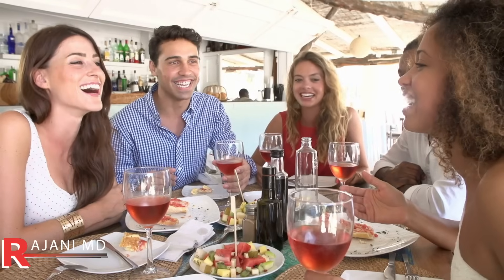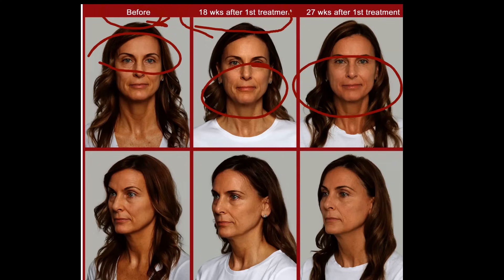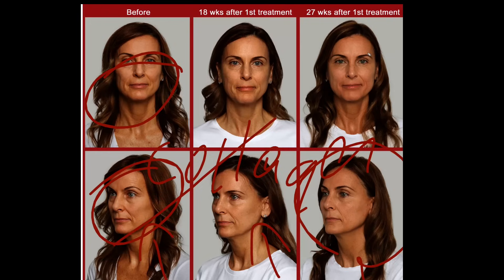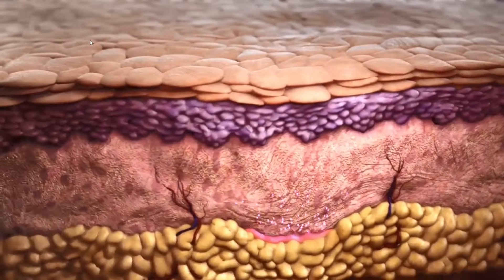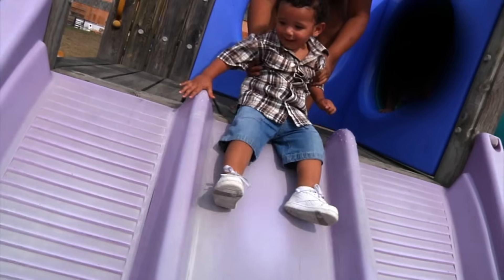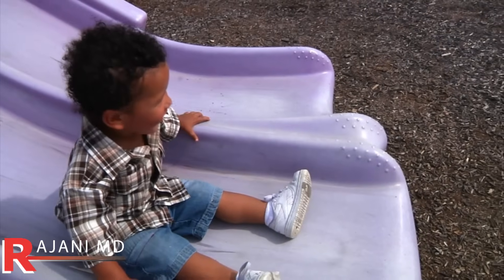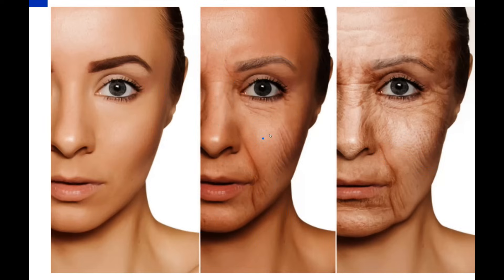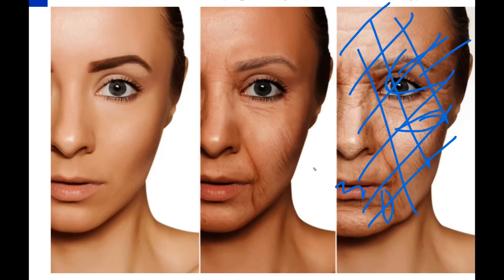SCULPTRA // Watch Face Transform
Who is a good sculptra aesthetic patient? Watch a sculptra face injection transformation. Sculptra is a collagen builder and can be used in the non surgical facelift procedure. No surgery facelifts are sought after.
Dr Rajani at Portland Oregon Style Aesthetics discusses sculptra